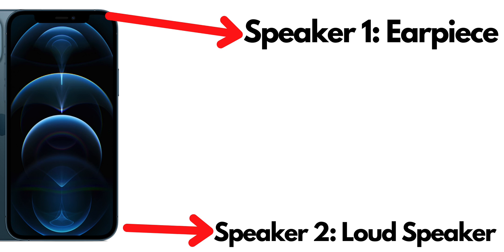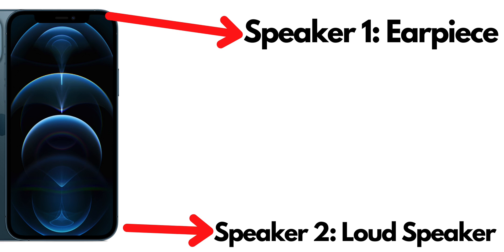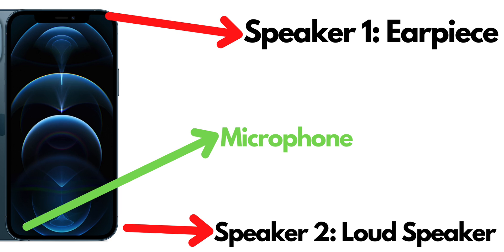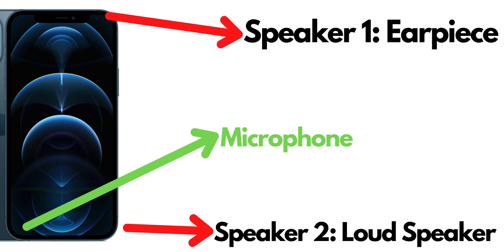iPhone 12 pro Max Left Speaker not Working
If iPhone 12 Pro max left speaker is not working, and if there is no sound coming from iPhone 12 pro max left speaker then watch this Video. Iphone 12 pro max bottom speaker, iPhone 12 pro max bottom left speaker is not working but after watching this video it will work. In this Video, I have told how to fix an iPhone 12 pro max left speaker.